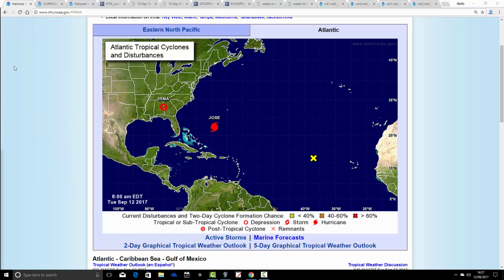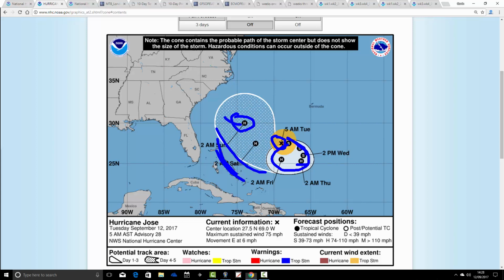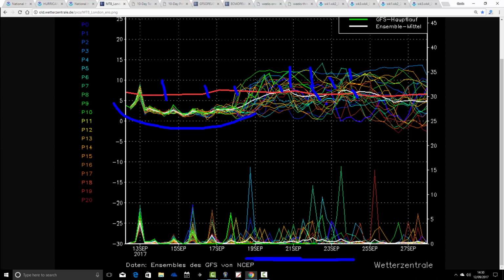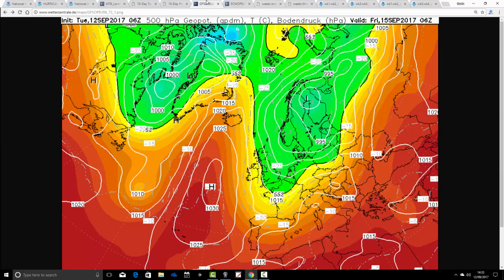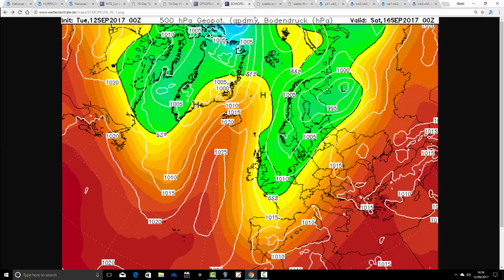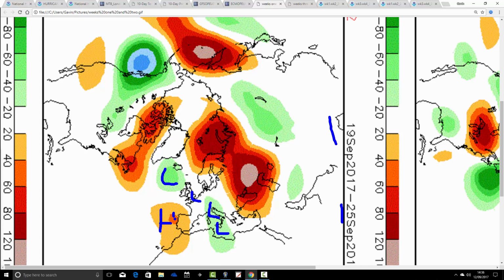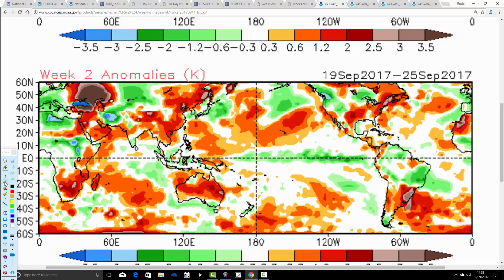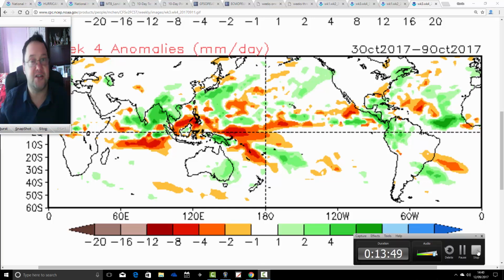More Questions To Answer For Next Week? (12/09/17)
Latest on the situation on tropical depression Irma which is now "dying" across Georgia and Alabama + Hurricane Jose which is forecast to go round in circles in the tropical Atlantic Ocean.

Video also looks the next week to ten days in the UK and Europe with a lot of questions still to answer in terms of the weather for the third week of September.

Ens with a look at the CFS v2 for the next month going into the first week of October 2017.